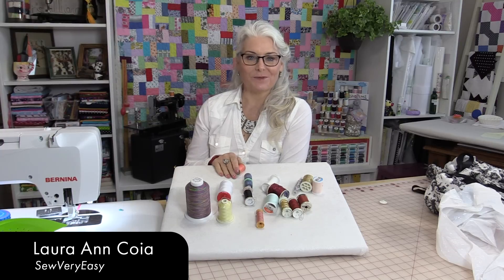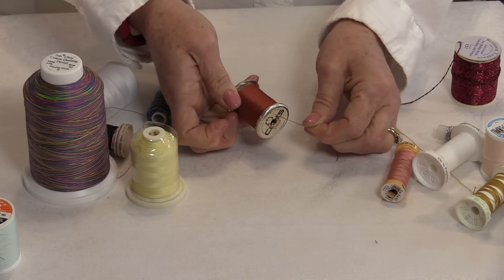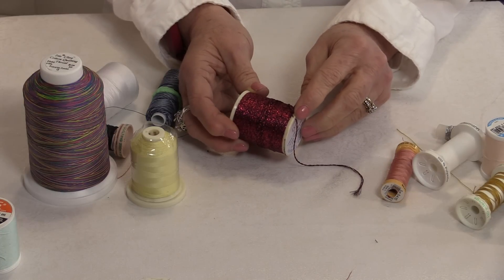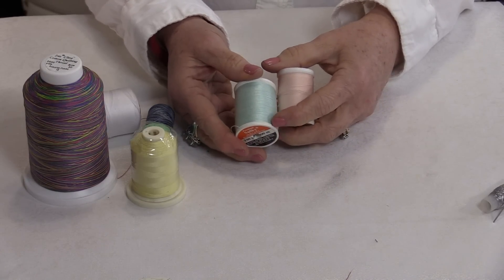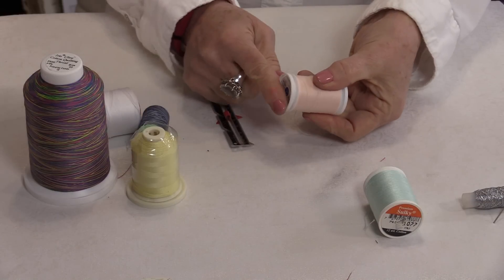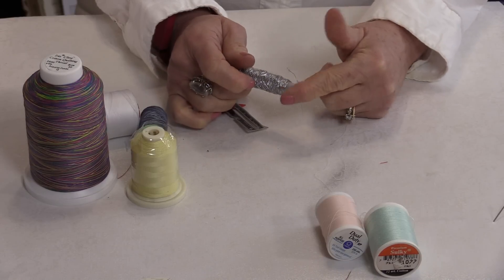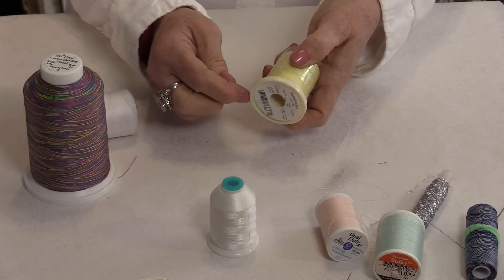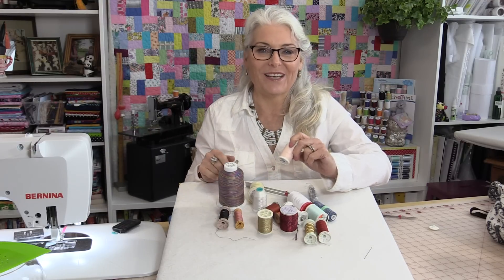Thread Keepers Old and New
Keeping the thread onto the spool has changed throughout the years. From a little notches to new keepers, all designed to keep the thread form unrolling off the spool. And thank goodness they're there.